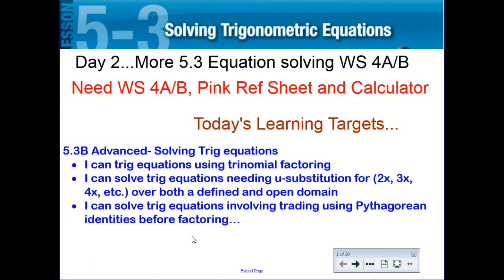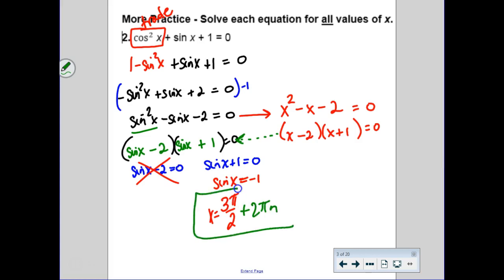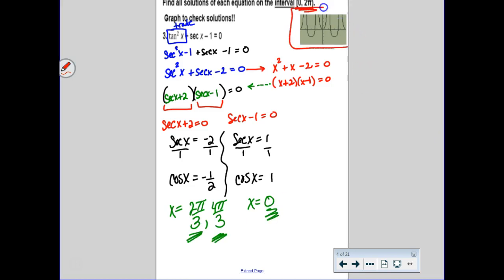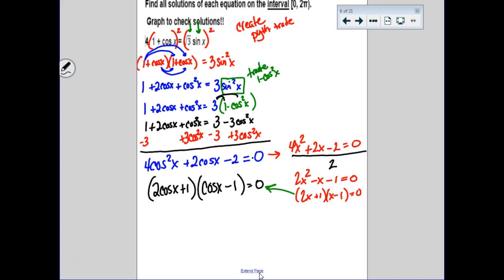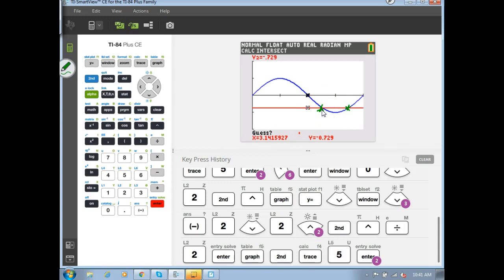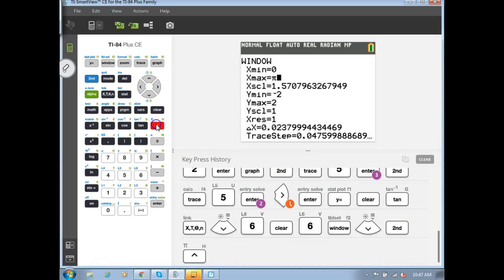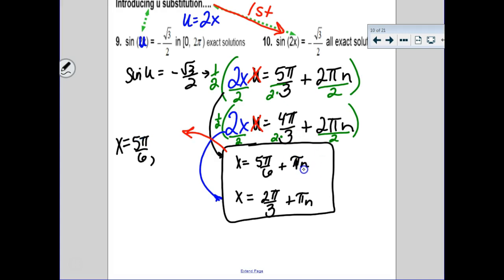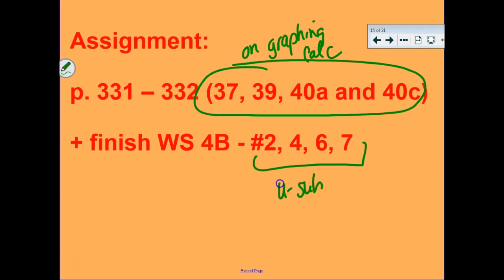PreCalc 5.3 Part 2 Solving Trig Equations Feb 2019